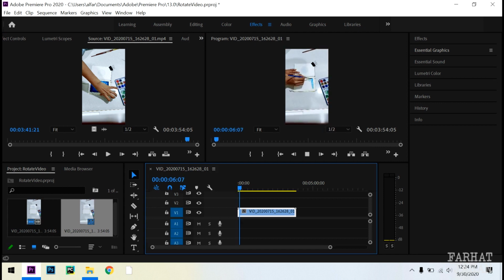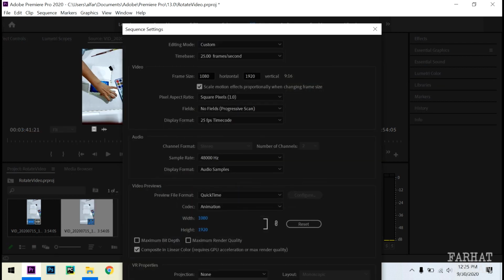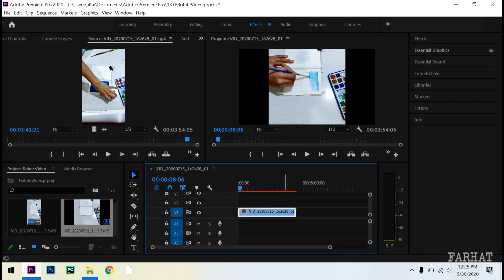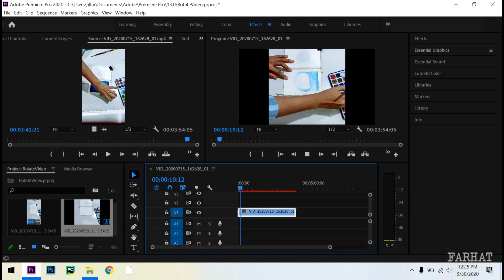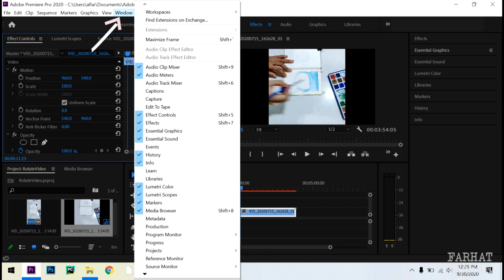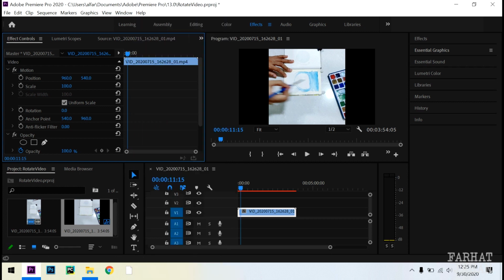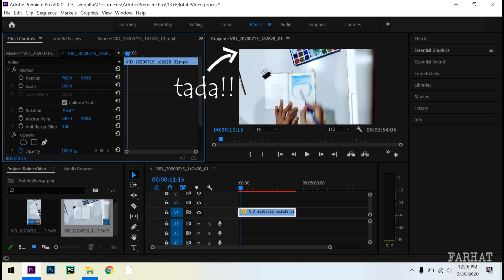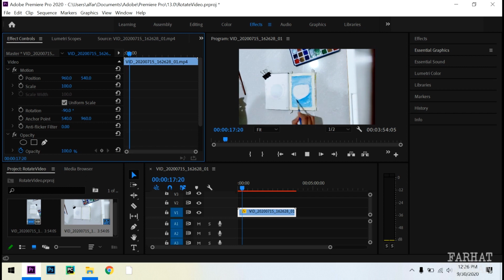How to Rotate a Video in Adobe Premier Pro 2020 | Portrait to Landscape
This video is useful when you want to rotate a vertical video into horizontal (Portrait to landscape) for your YouTube channel or for any purpose.

It mostly happens that the video you have recorded is not in landscape mode and uploading that video in YouTube (in my case) is kinda odd or lets say not appropriate, though you can upload portrait video as well if you wish to.

This is a very simple way to rotate a video, I have shown one way but you can definitely do it as per your requirement.

► How to download and install Adobe Premiere Pro 2020 full version | Windows 10

Suggestions and feedback's are most welcome.
I am trying my best to improve my video voice and quality.

This channel is all about learning!